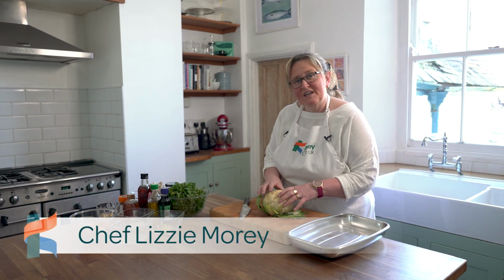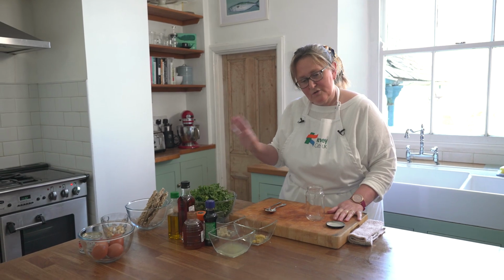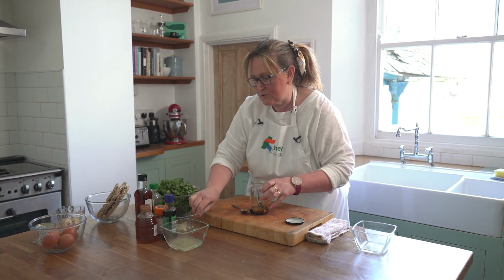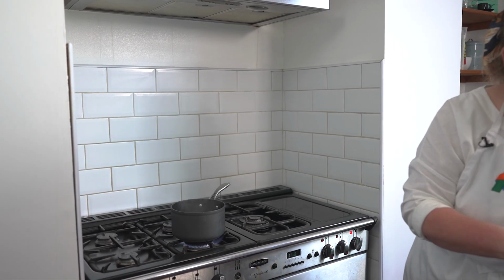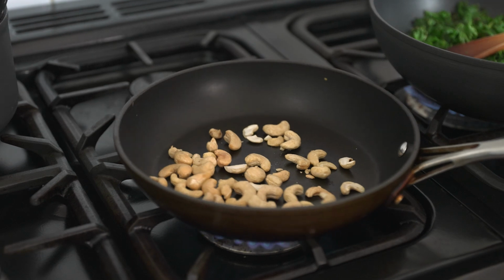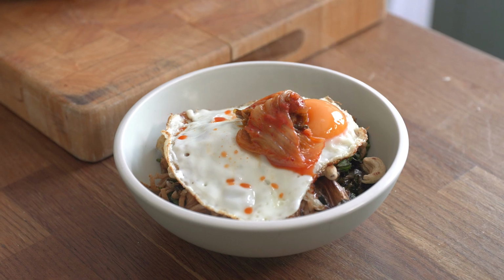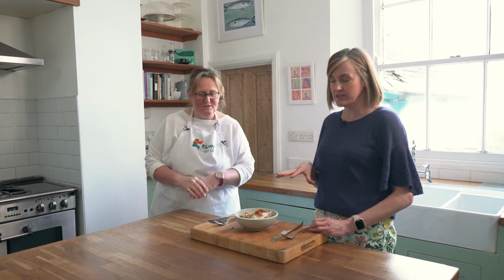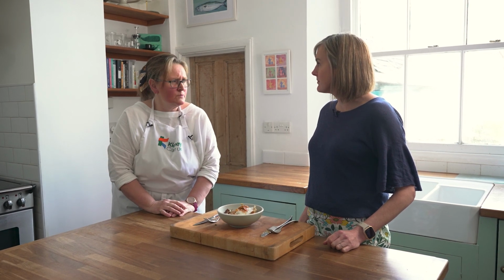Cauliflower and kale noodles | Kidney Kitchen | kidney friendly recipe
A delicious, flavoursome and lightly-spiced meal that is full of fibre.

The Kidney Kitchen was created by Kidney Care UK as a way for people living with kidney disease and their families to enjoy good food together. All of our recipes are created with renal dietitians and are approved by the British Dietetic Association (BDA).